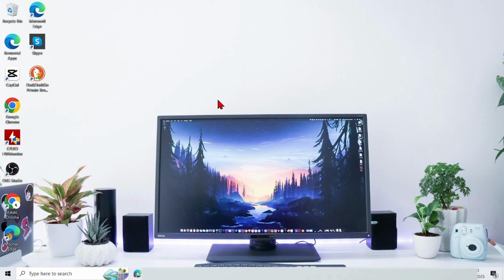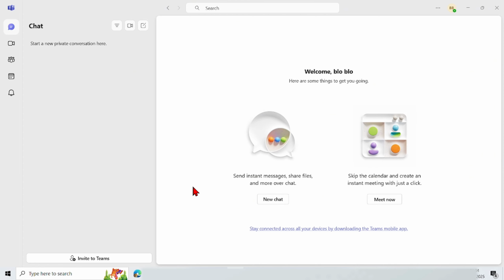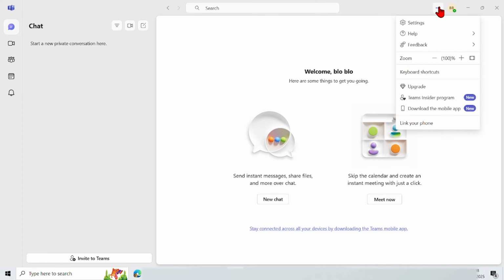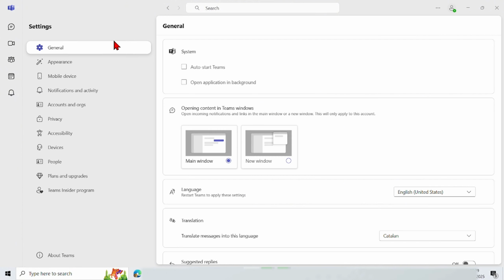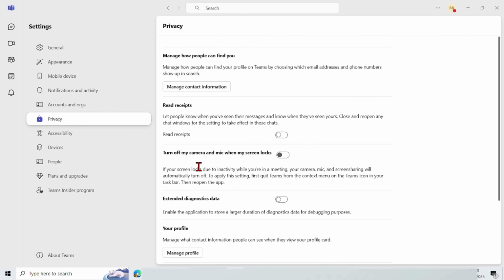How To Turn Off My Camera And Mic When My Screen Locks Microsoft Teams On Computer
*this video is related to the search:
how to turn off my camera and mic when my screen locks microsoft teams
how to turn off my camera and mic when my screen locks teams on computer
turn off my camera and mic when my screen locks microsoft teams on computer
turn off my camera and mic when my screen locks teams on computer
microsoft teams